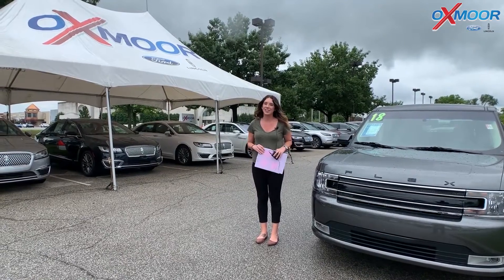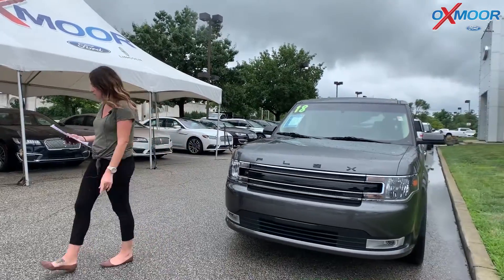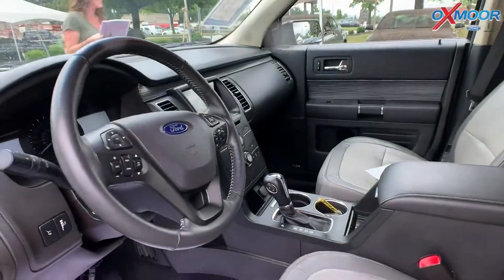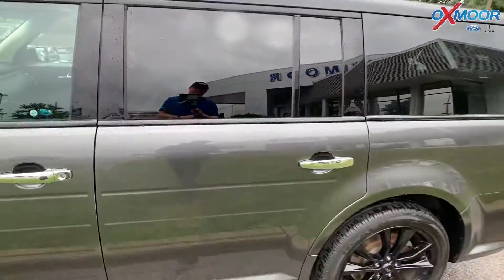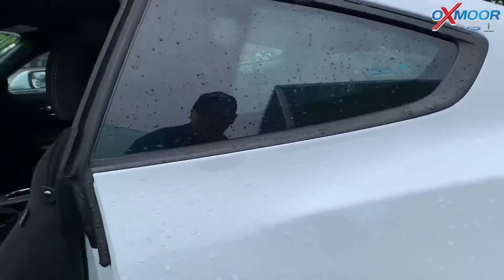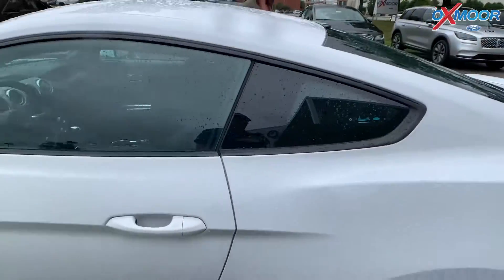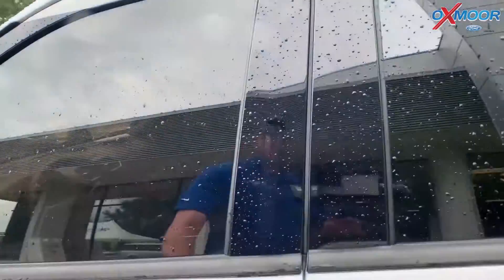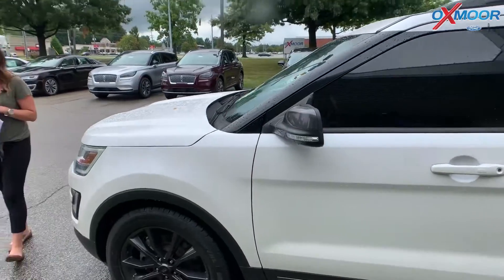Oxmoor Ford Lincoln Weekly Used Car Specials, For Sale in Louisville, KY 7/31/20